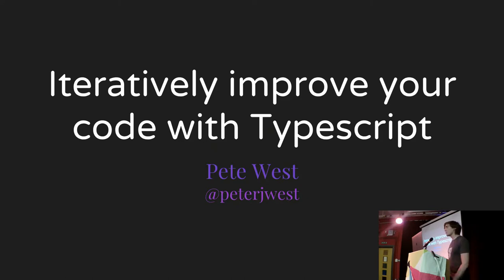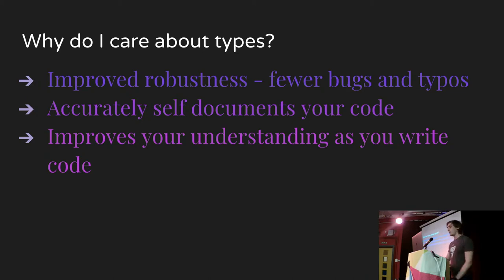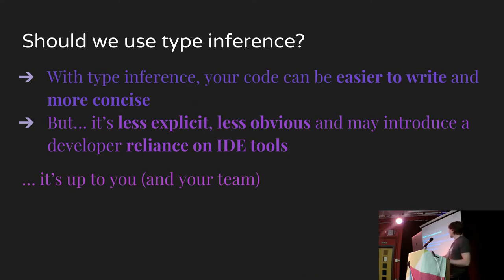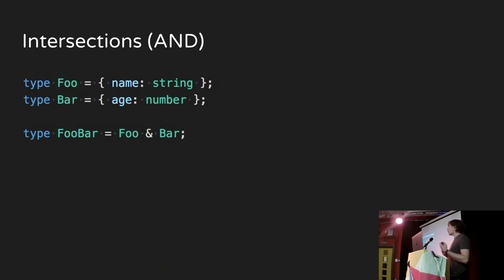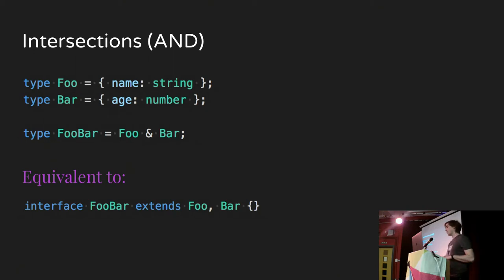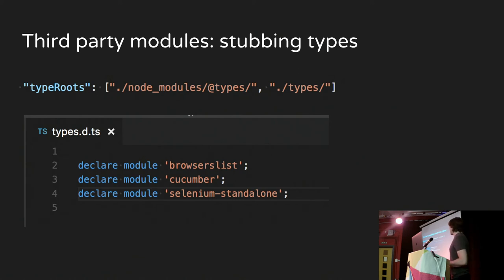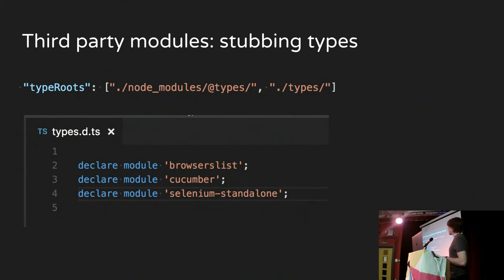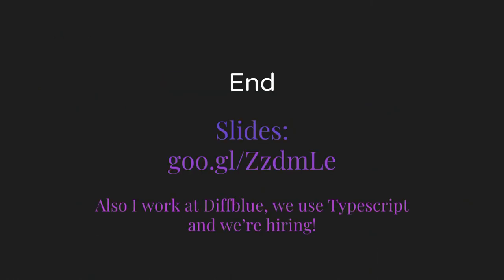JSOxford May 2018 - Pete West - TypeScript: easy mode to challenge mode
💬 Pete West - TypeScript: easy mode to challenge mode 💬

TypeScript is a language that extends JavaScript to support static typing.
It complements the open, malleable design principles of JavaScript, while catching bugs and improving code understandability.
In this talk, you'll learn how to use TypeScript in your existing project and how you can iteratively improve your code with stronger typing.

Pete writes TypeScript at Diffblue, and also quite likes functional programming.